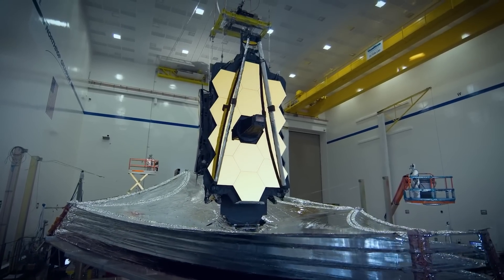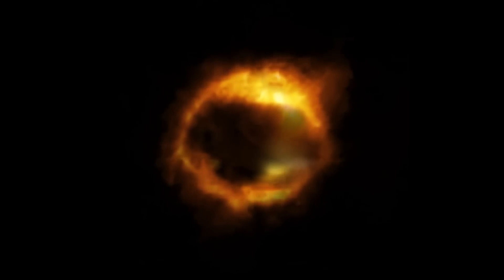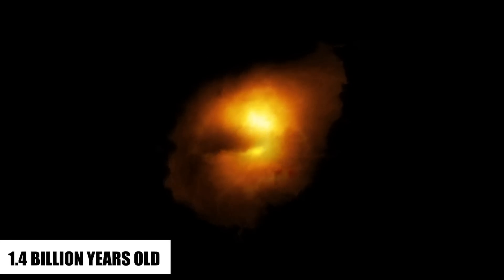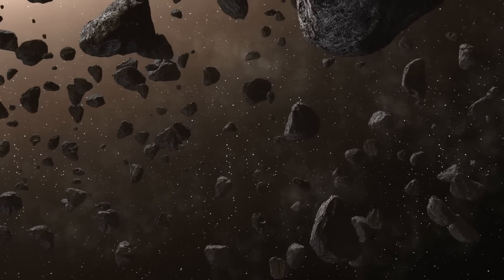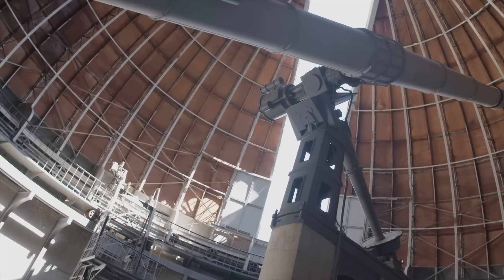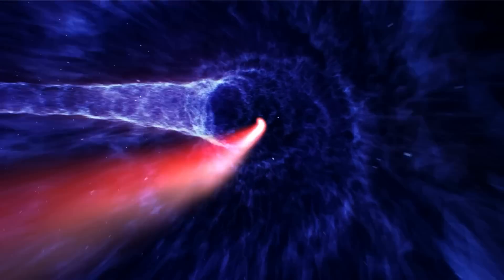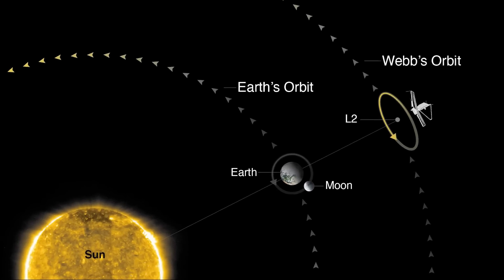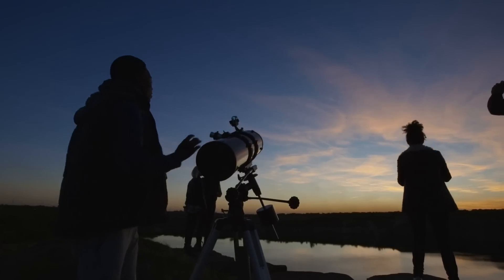James Webb Space Telescope Discovers An Early Universe That No One Can Explain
Prepare for a thrilling journey into the cosmos, as we unravel the perplexing enigma that's left astronomers speechless: the James Webb Space Telescope's discovery of an early universe so baffling, it defies all explanation. Join us on this mind-bending adventure through the uncharted depths of space, as we delve into the secrets that could forever alter our understanding of the universe. Don't miss out on this suspenseful exploration!

00:44 The James Webb Space Telescope (JWST)
05:03 Why Would You Want to Put a Telescope into Space?
07:01 Modern time travel
08:31 What Kind of View Does the JWST Have of the Past?
09:27 What Does It Mean to Have a Lagrange Point?